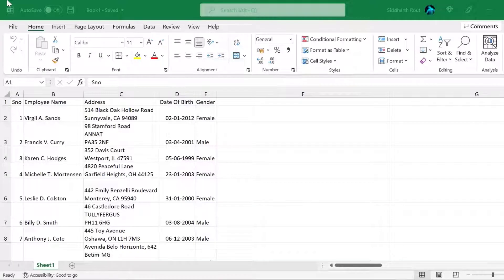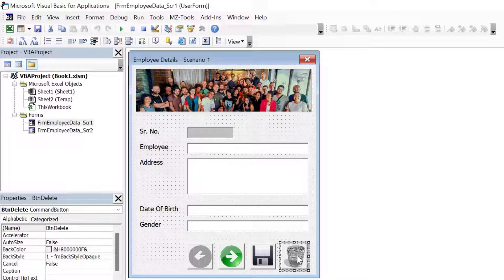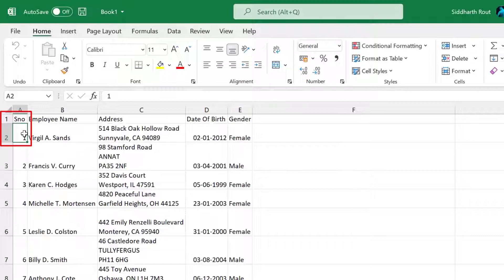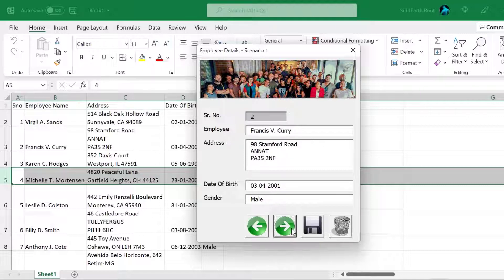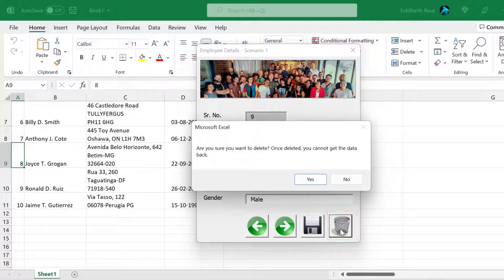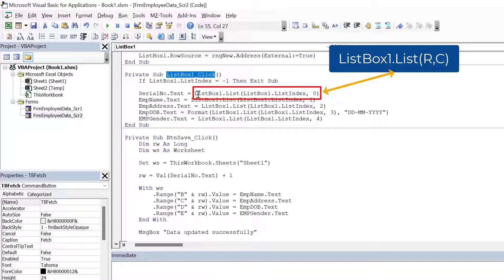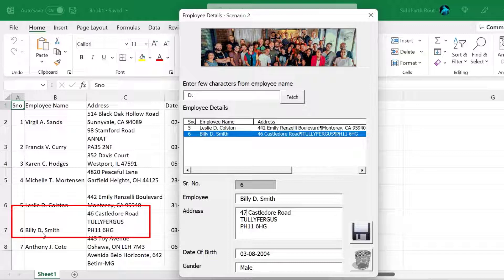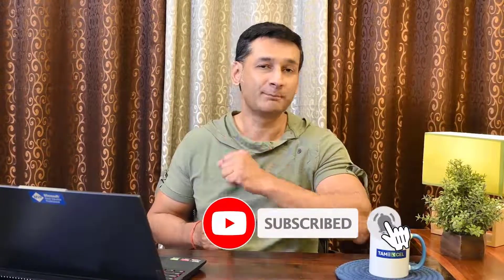Editing and Deleting data from Worksheet using Userform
In this video which is the 3rd and final part of the series Understanding Userform Objects, we learn how to read data from a worksheet, edit it and then save it back to the worksheet. We also learn how to delete records. To understand this, we will cover two main scenarios. One where we simply read data and then show it in couple of textboxes and then do the editing or deleting. In the 2nd scenario will search for a record and then do the editing or deleting.

Watch the video to understand Editing and Deleting data from a worksheet using a UserForm object in detail.

00:00 Intro
01:16 Scenario 1 - Displaying data on UserForm in Textboxes and then editing or deleting.
09:41 Scenario 2 - Displaying filtered data in a multi column ListBox and then editing or deleting.
14:18 Outro

Equipment/Software used for recording and editing this video